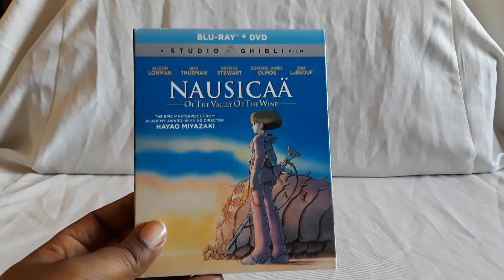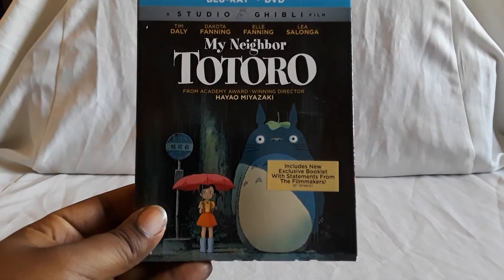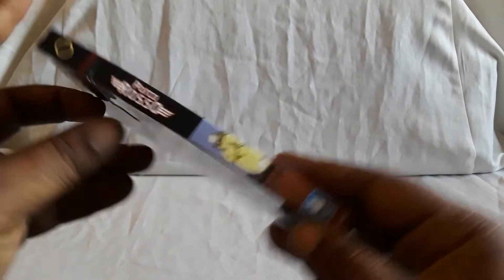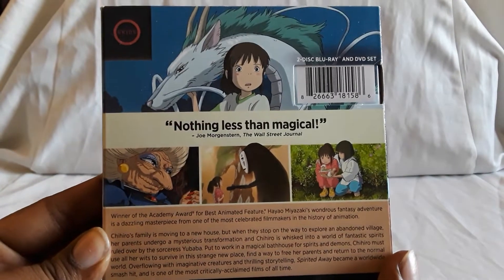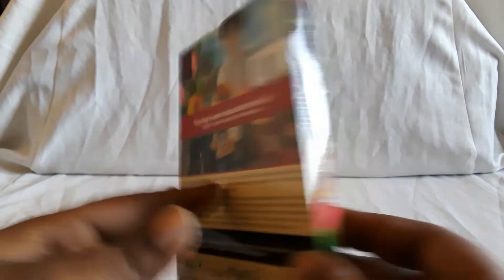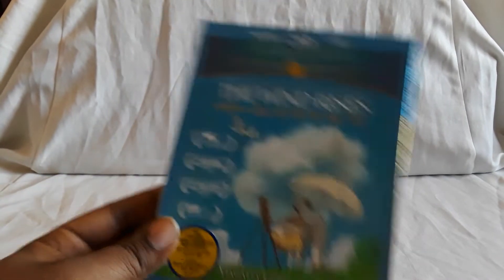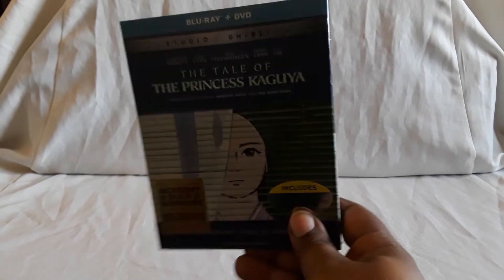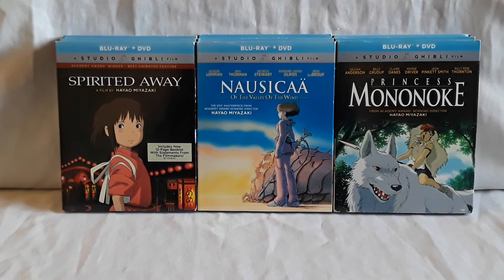My Studio Ghibli Movie Collection as of June '20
Just got 11 items to show today for our Studio Ghibli movie collection as of June '20. All of these films are really amazing in their own way and I would highly recommend checking them out.